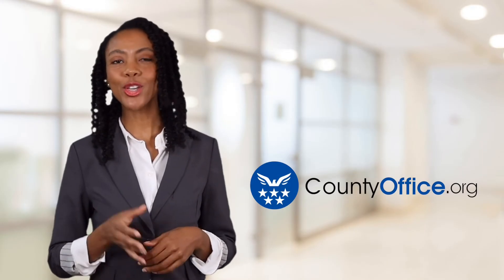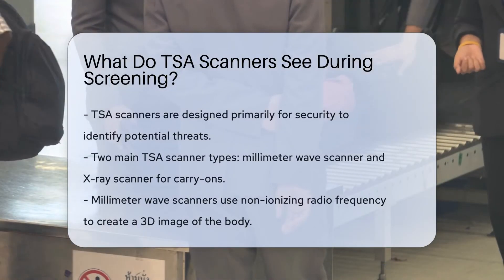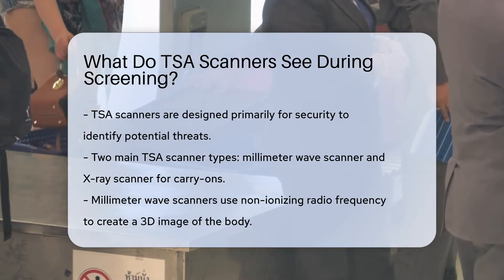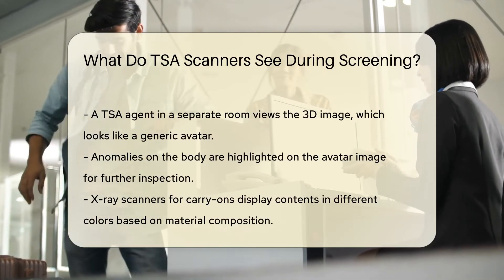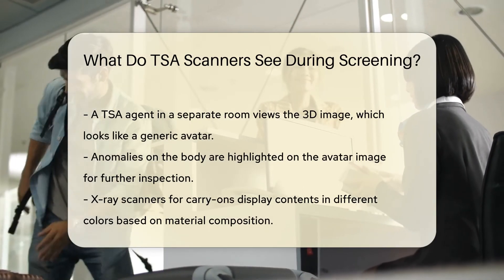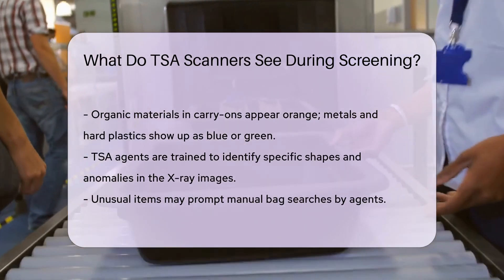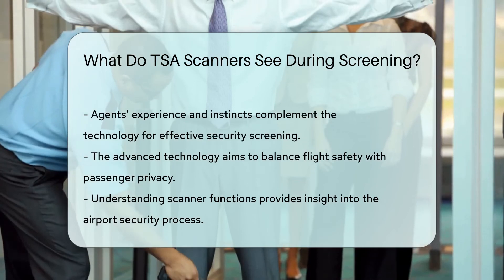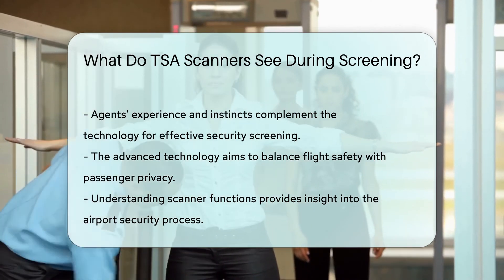What Do TSA Scanners See During Screening? - CountyOffice.org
What Do TSA Scanners See During Screening? Step through the airport security line with confidence as we reveal the technology behind TSA scanners and what they detect during your screening. In this informative video, we delve into the two primary types of scanners employed by the TSA: the millimeter wave scanner and the X-ray scanner for carry-on items. Discover how these advanced machines and the vigilant TSA agents work together to ensure the safety of your flight while maintaining your privacy.

Understand the different images and colors produced by these scanners and what they signify. We also shed light on the training TSA agents undergo to identify potential threats. The combination of cutting-edge technology and human expertise is what keeps air travel secure. Join us as we demystify the screening process and give you a clearer picture of what happens to your belongings at the security checkpoint.